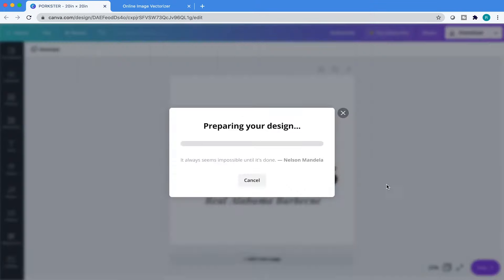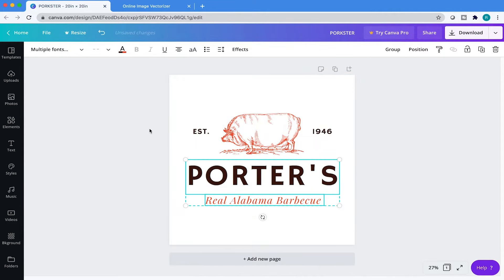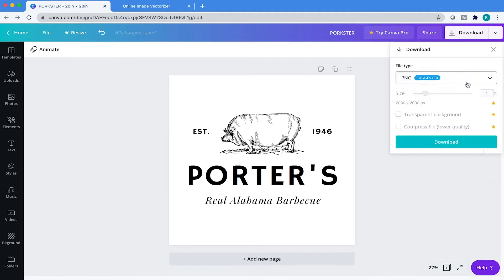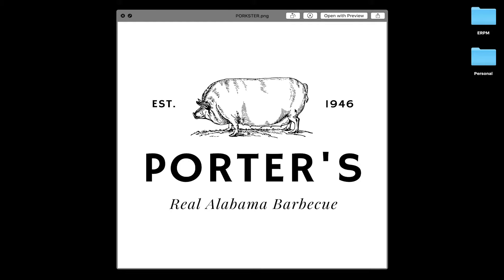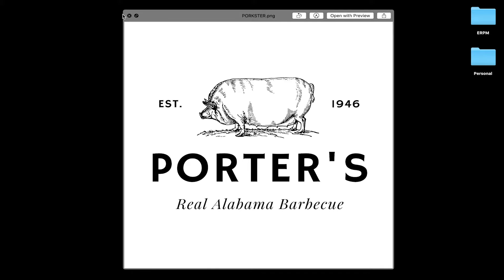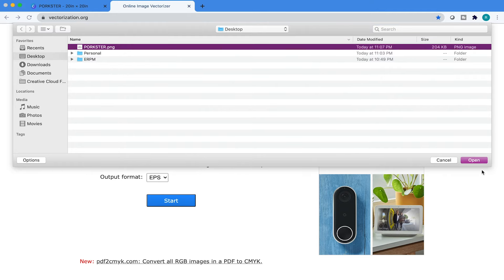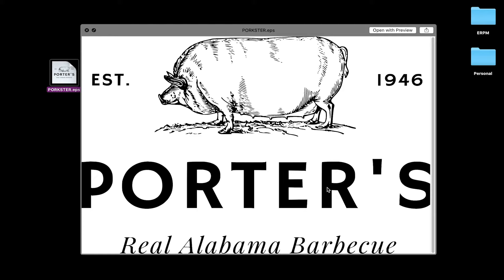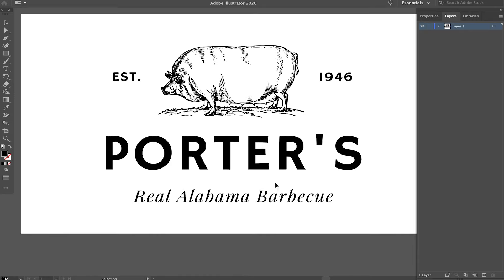Must Watch Canva Trick! (Convert Your Logo Into a Vector)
In this must watch Canva tutorial I''ll tech you how to convert your new Canva logo into a vector, and we're doing it all for FREE.

Creating a logo from scratch in Canva can be a great deal of fun, but when it comes to printing your logo you might run into some issues. Have a look at my previous video on how to properly setup your Canva logo file.